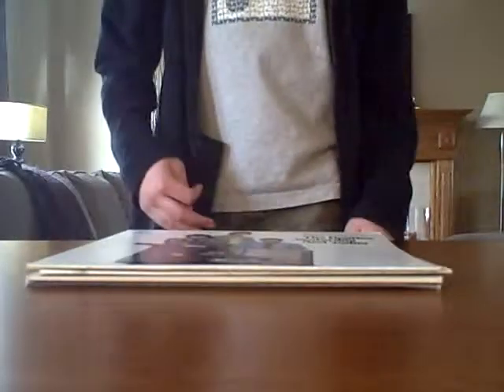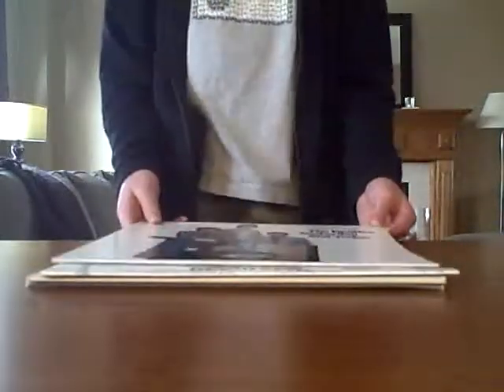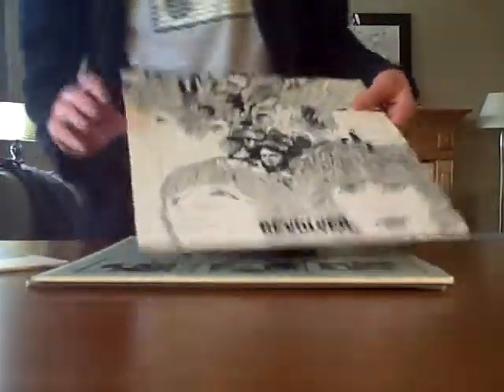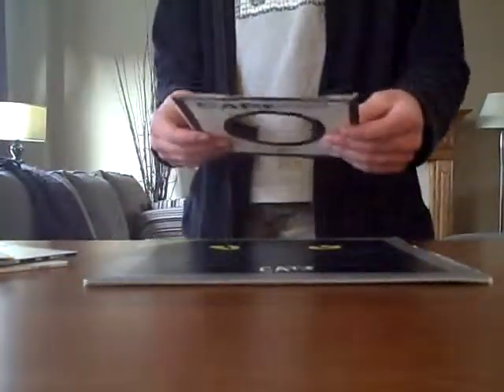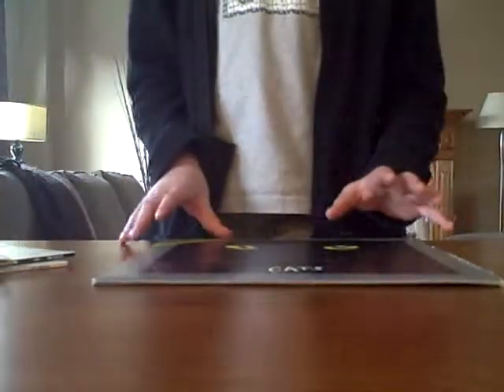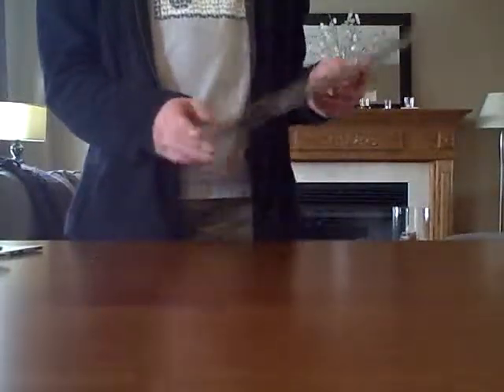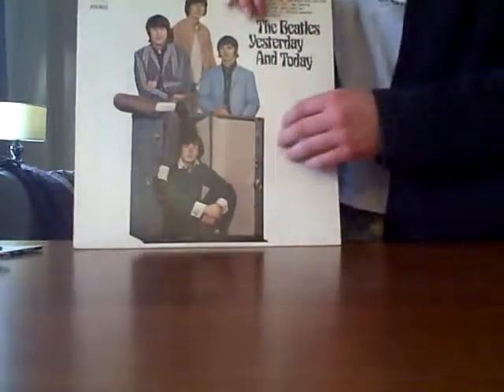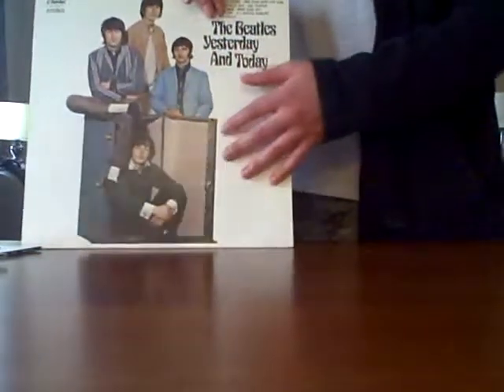Record Collecting Tips: Beatles Covers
Read the descripiton first! Grade the condition of your Beatles album covers (Plus a Cats album). Poor/Fair: Cover in torn shape, seam split, barely holds LP. Good: Noticeable wear and tear, yet cover is still fairly intact. VG (Very Good): Cover very good condition, light wear, slightly yellowish, (not always) overall good. VG+ (Very Good+, most common condition found): Even lighter wear than VG, not even yellowish at all, light bends (sometimes). NM(Near Mint): Almost no wear on the cover, little if no bends, just about perfect. M(Mint, only rarely are covers like this found)): Cover is perfect and has NO wear AT ALL. Also even MORE tips on the Butcher Cover!